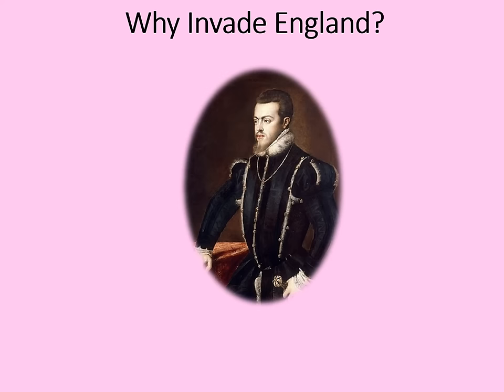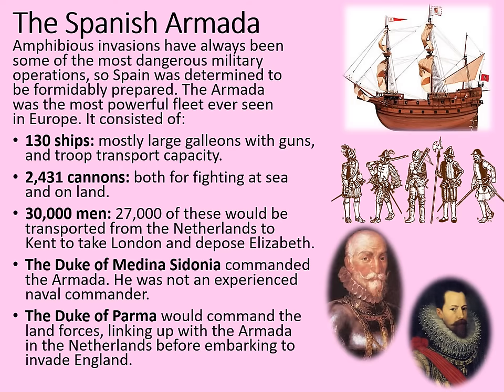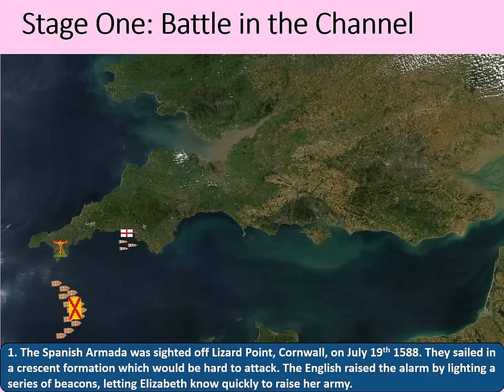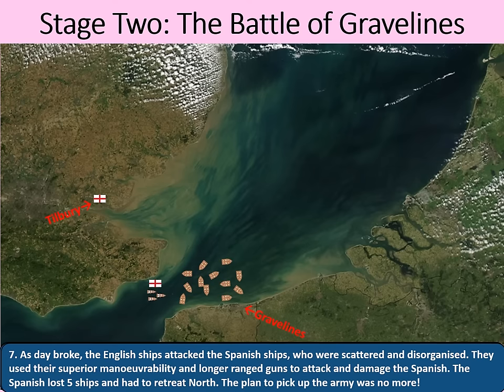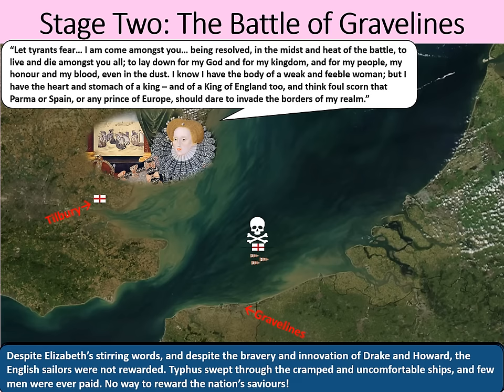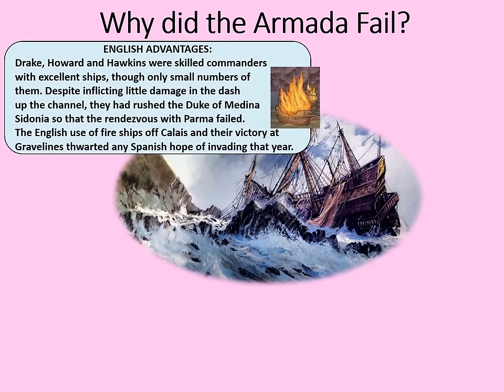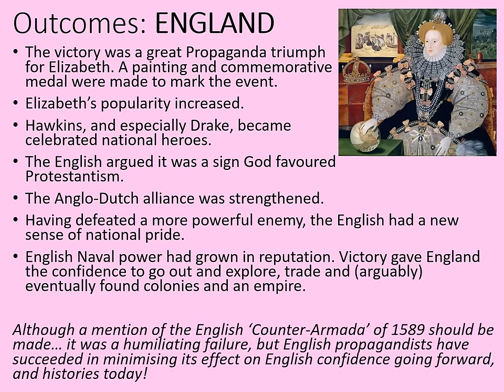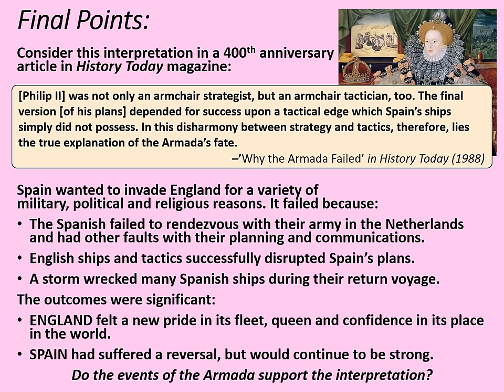GCSE History Rapid Revision: Elizabethan England - The Spanish Armada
This Rapid Revision video looks at the causes, preparations, events and outcomes of the Spanish Armada in 1588. Why was it defeated?